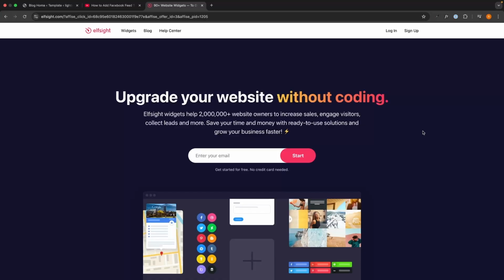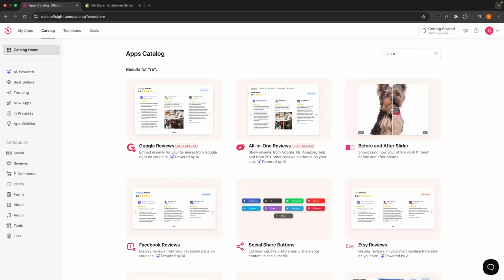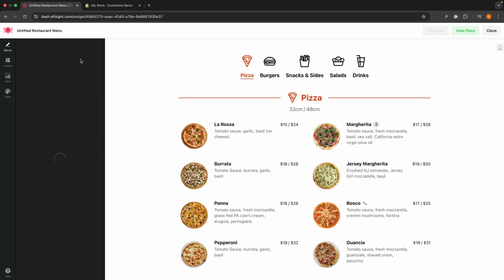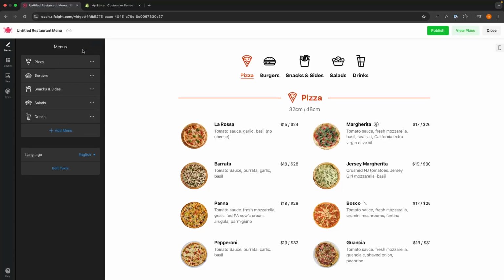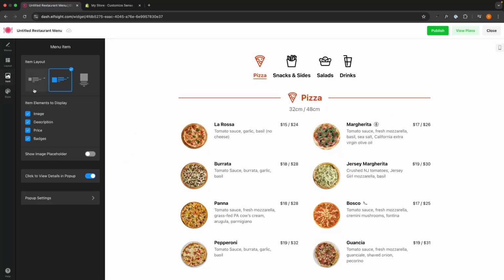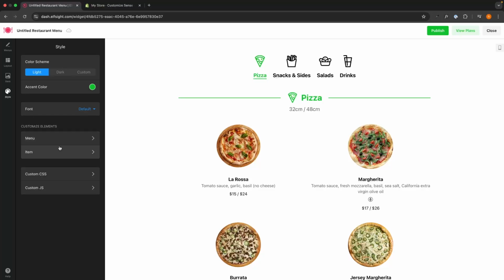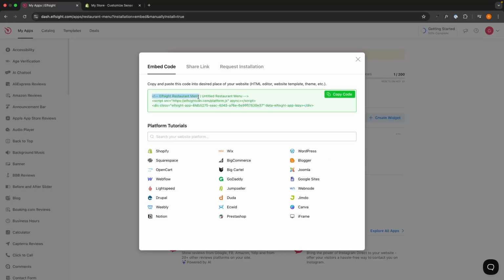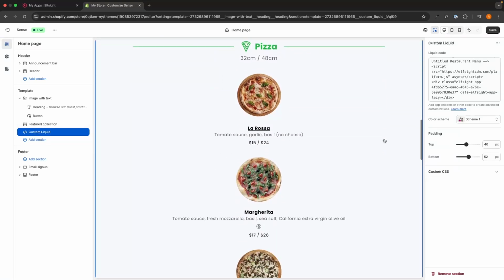How to Add a Restaurant Menu to Shopify (2025)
In this video, Ill show you how to add a customizable restaurant menu to your shopify store.